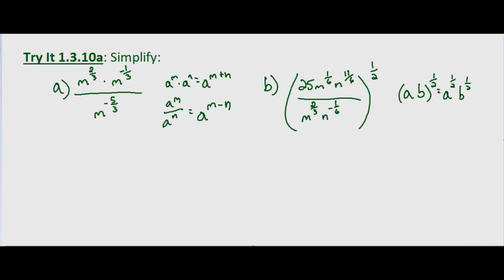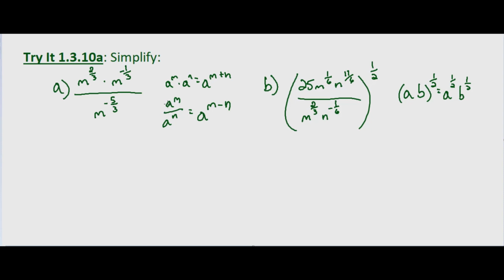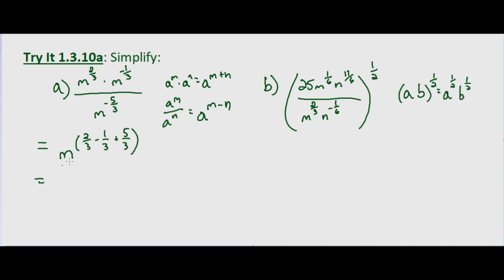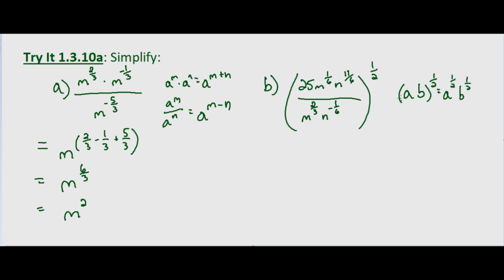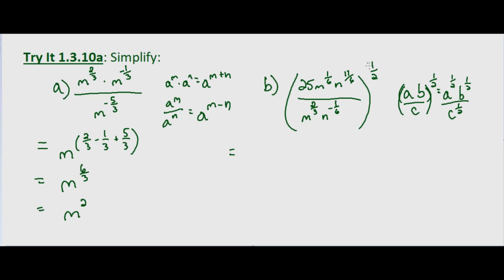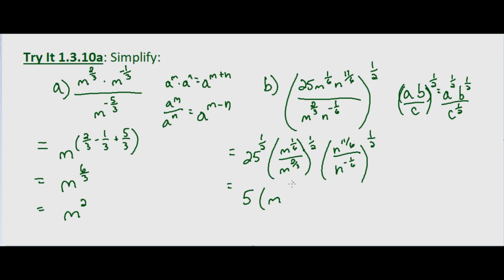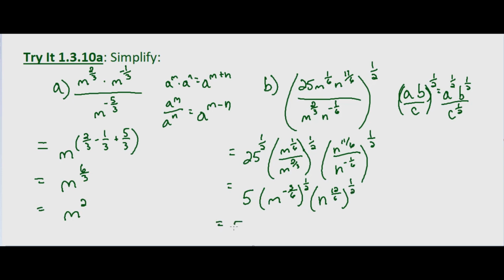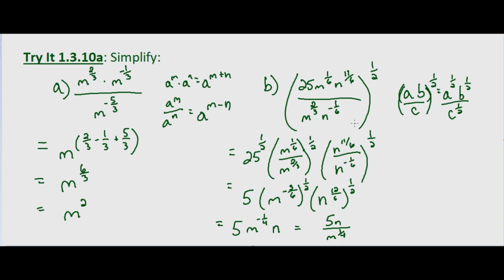Algebra IIB Try It 1 3 10A